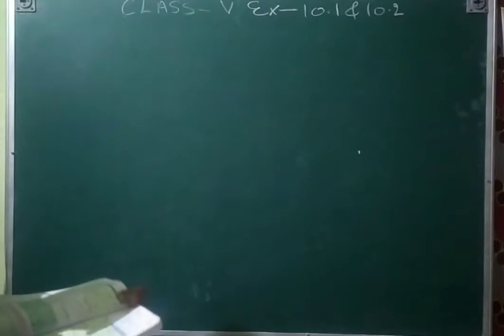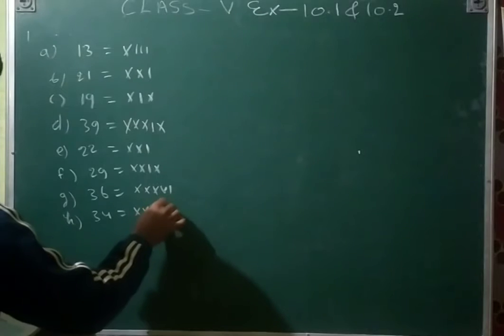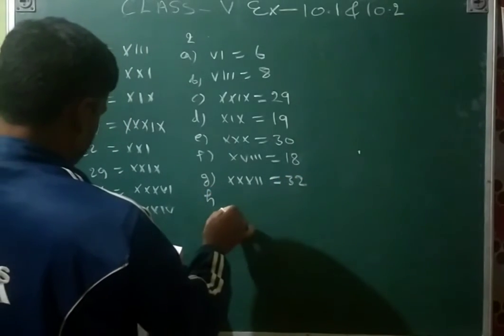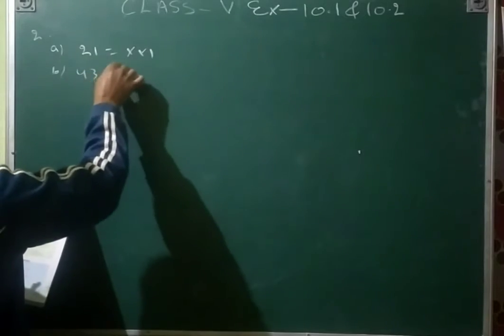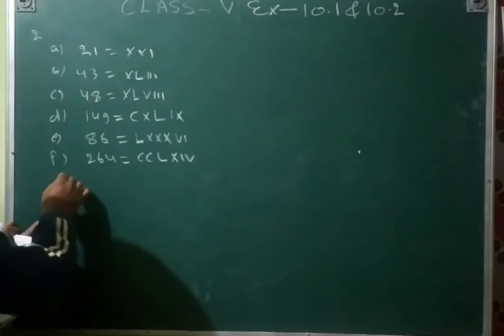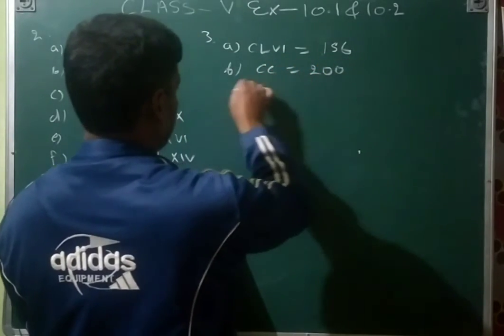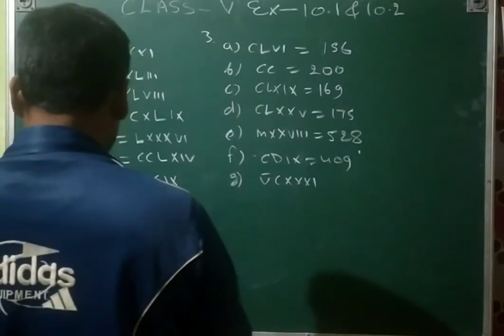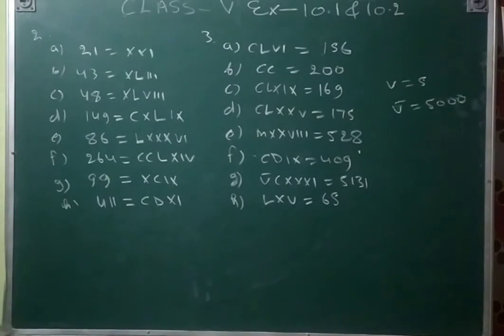Class - 5 | Chapter -10 l Roman Numbers l Exercise- 10.1 &10.2 | Full explanation